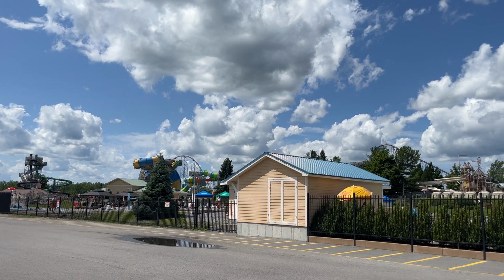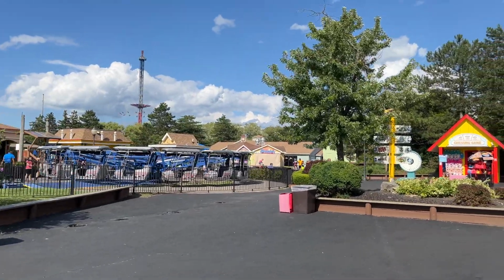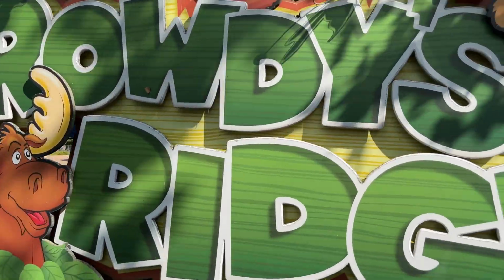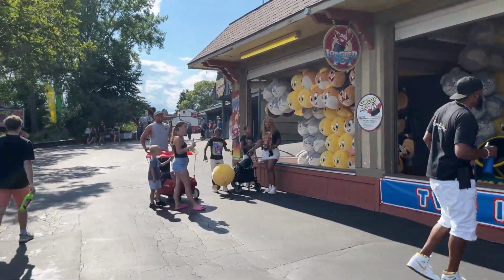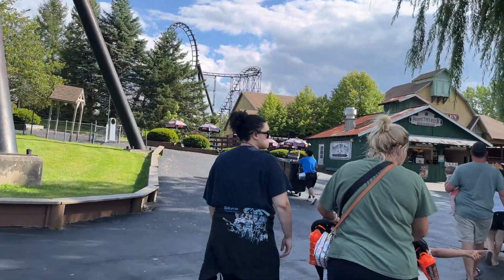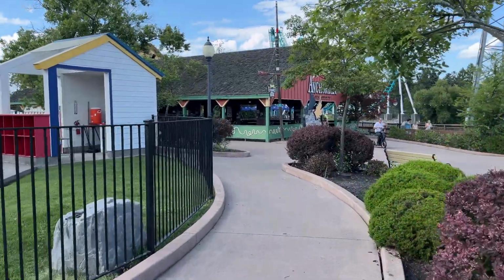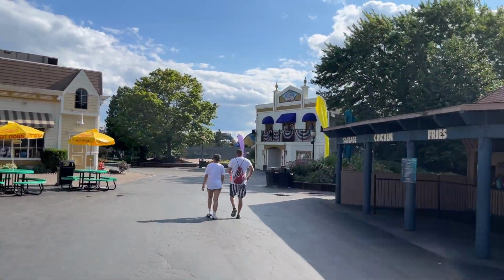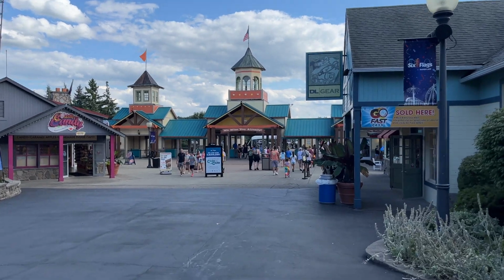Six Flags Darien Lake Walk-thru 2024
A rather disappointing visit to this once-beautiful park in Corfu, NY.  If you’d like to read a trip report, it’s